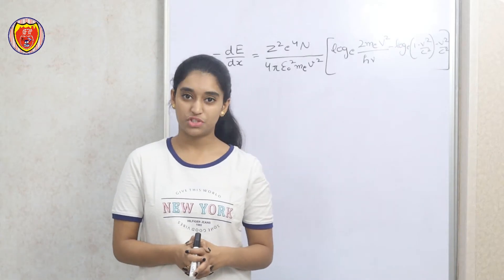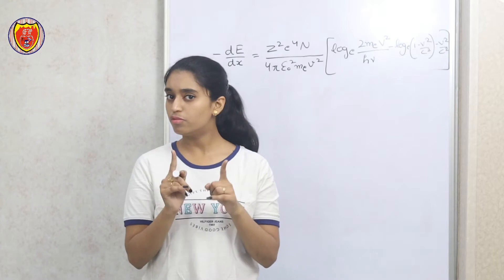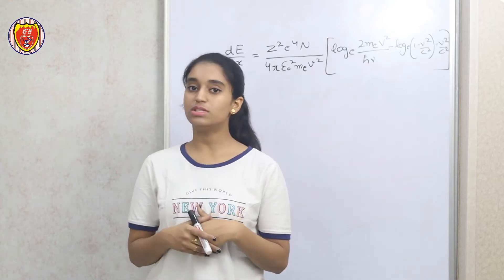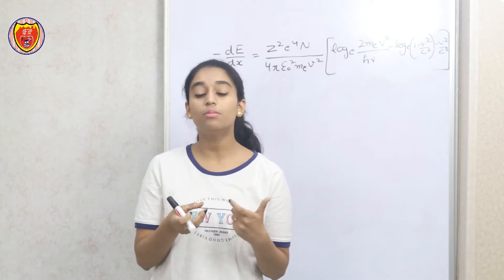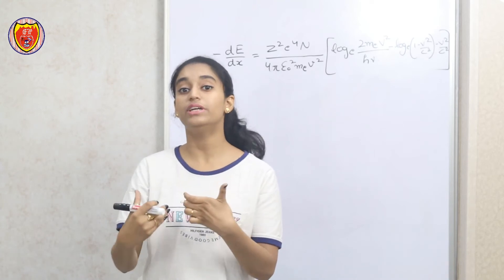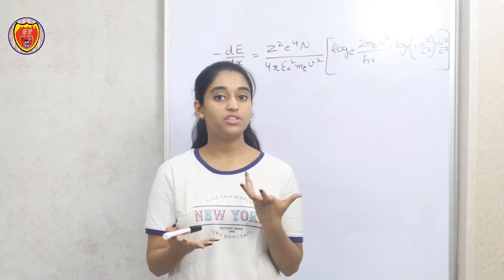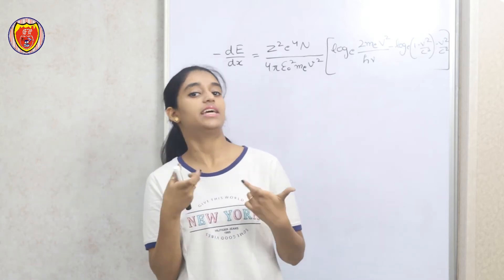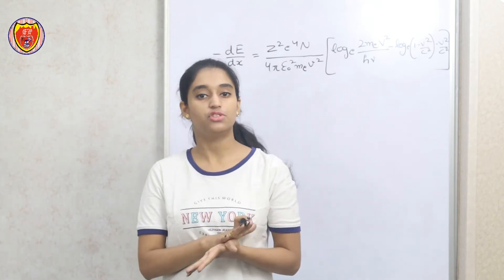Why explanation of Beth bloch relation is not valid for electrons? | BSc 3rd Year | By shriya dhir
Why explanation of Beth bloch relation is not valid for electrons? | Bsc | Competition exams | By shriya dhir
Bethe bloch relation,
why it is not valid for electrons,
explanation of bethe bloch relation,
heavy charged particles,
monoenergetic,
range of charged particles,
major factors defining why it is not valid for electrons,
collision between identical particles,